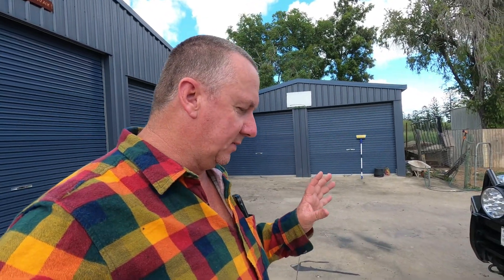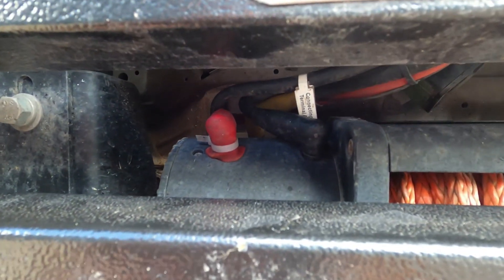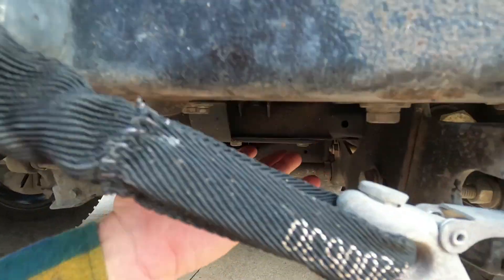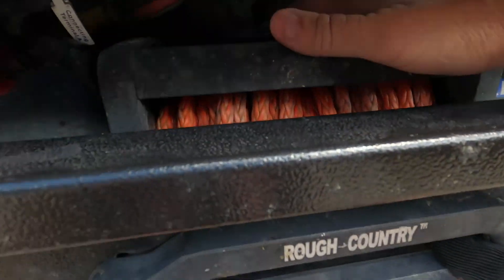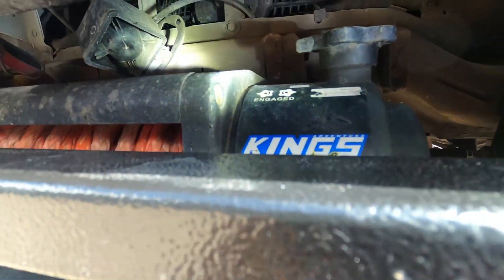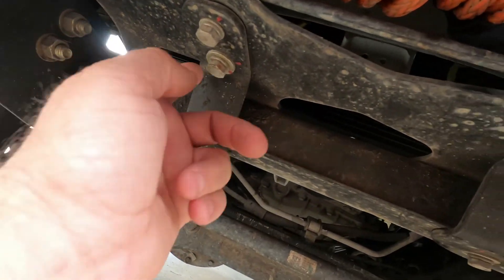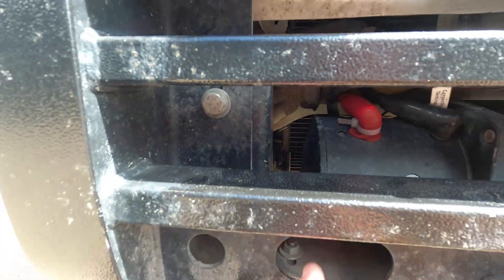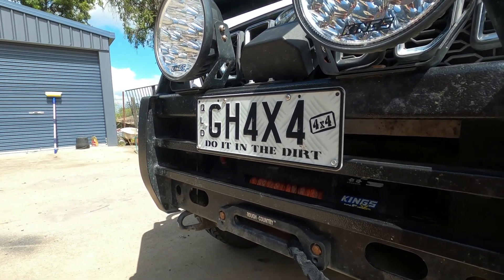MAHINDRA WINCH INSTALL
A QUICK WALK THROUGH OF THE WINCH INSTALLATION ON THE MAHINDRA.